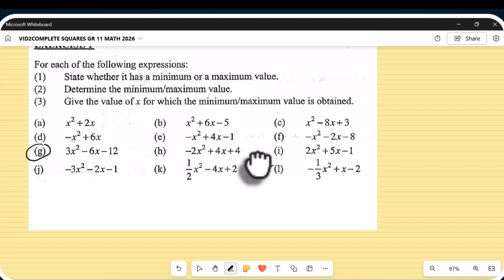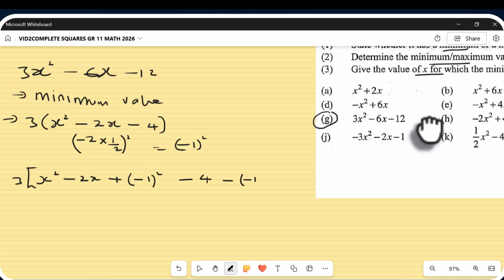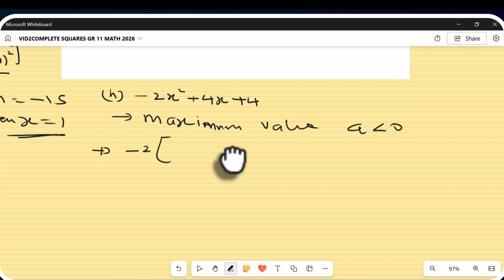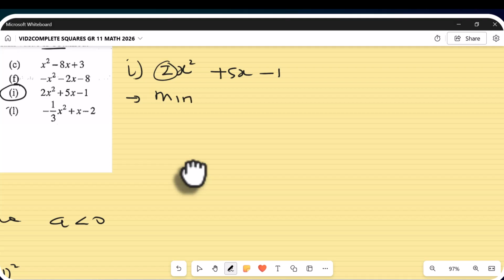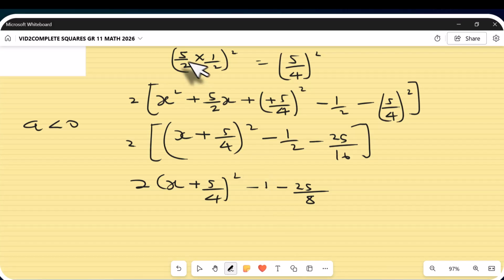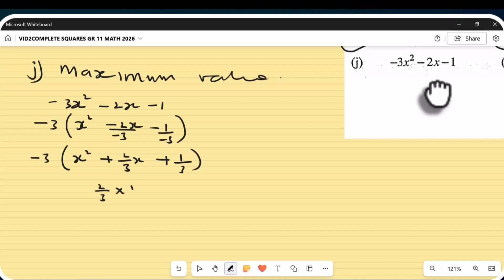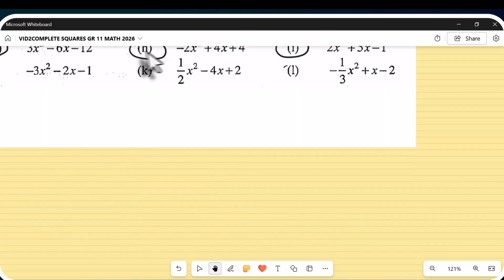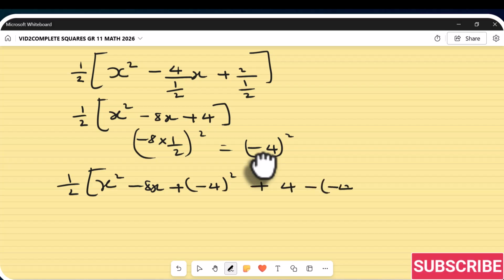VID 2 GRD 11 MASTER COMPLETING SQUARES BY KAMALA P 0785222041